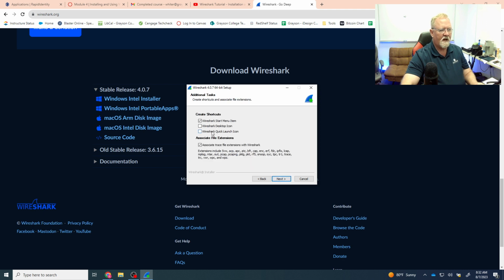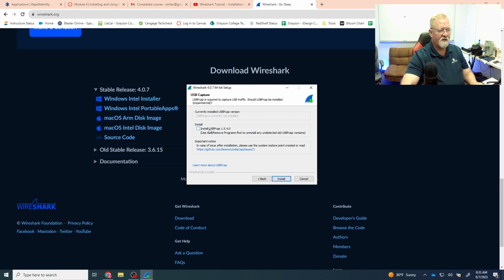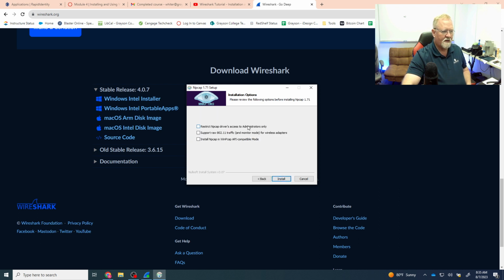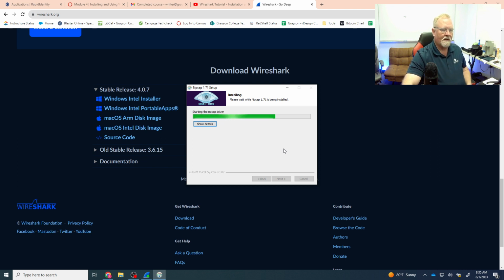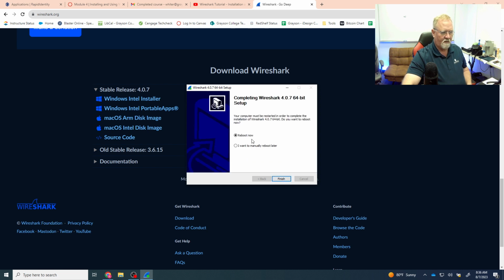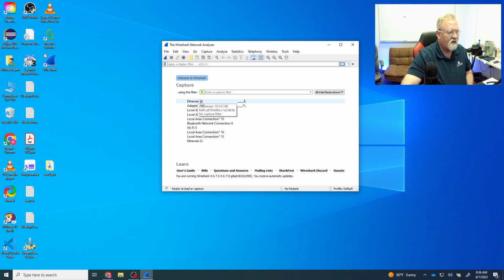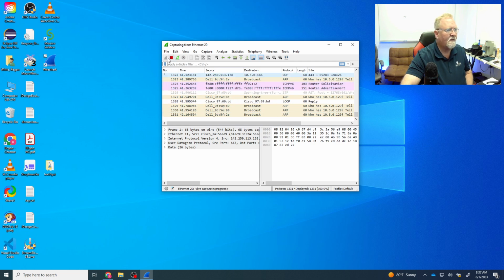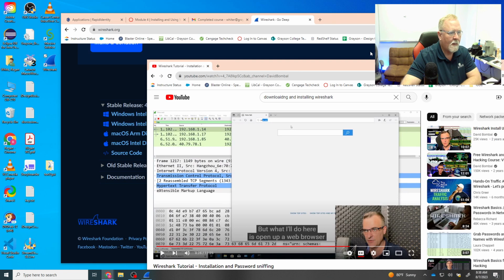Sidebar: Installing and configuring WireShark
A sidebar outlining the process for downloading and installing WireShark onto your system.